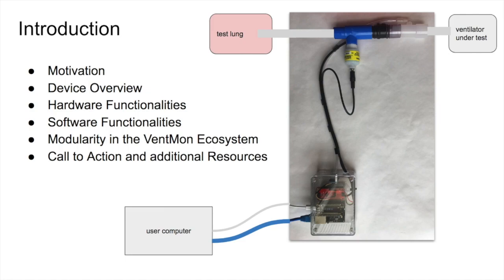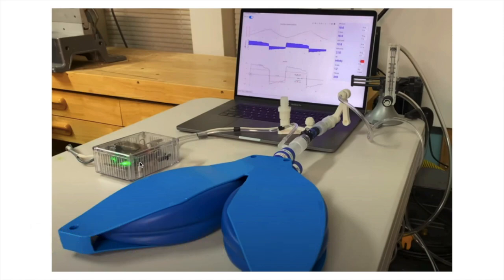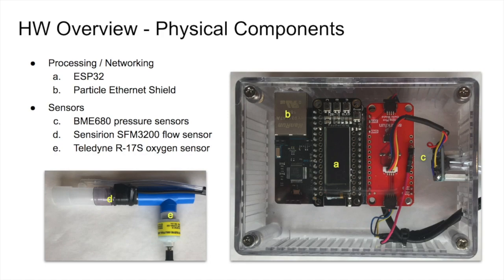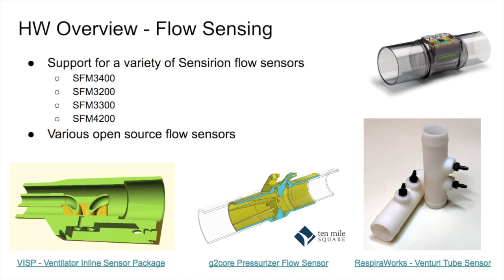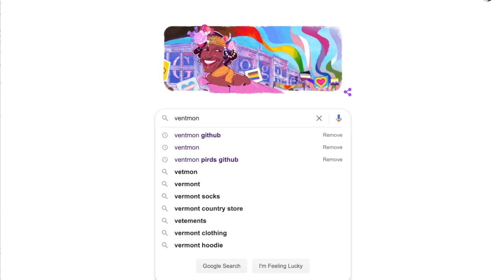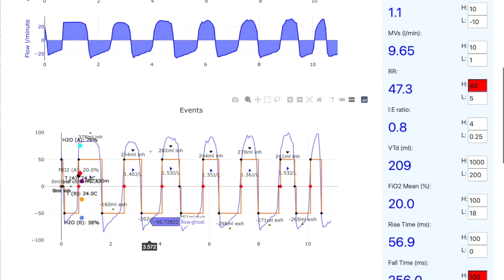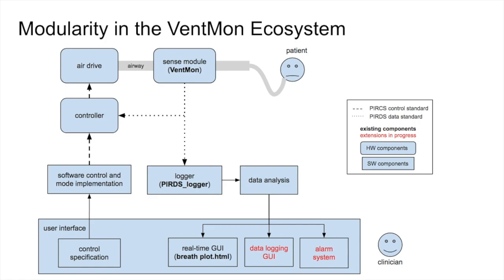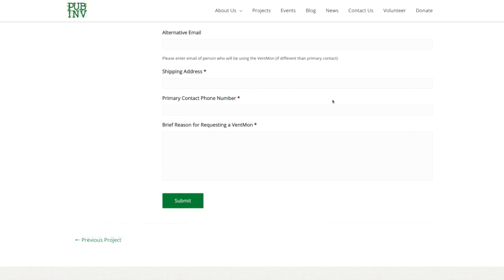VentMon T0.2 Introduction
Introduction to the VentMon T 0.2 ventilator tester, its use and value as a modular component. Offered free-of-charge to worthy teams
Like everything Public Invention does, it is complete free-libre open source
Analysis software is in a separate open module based on a published data standard